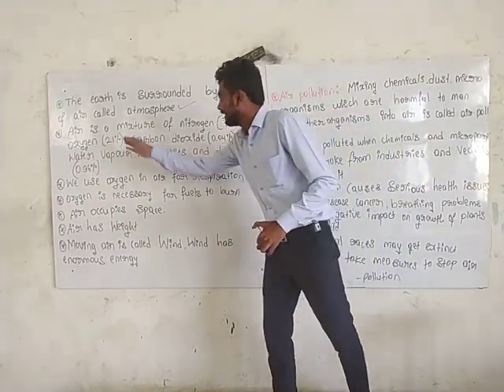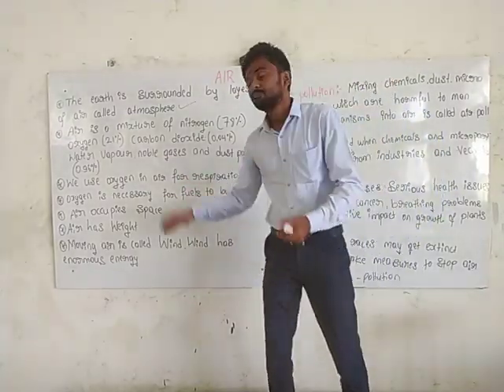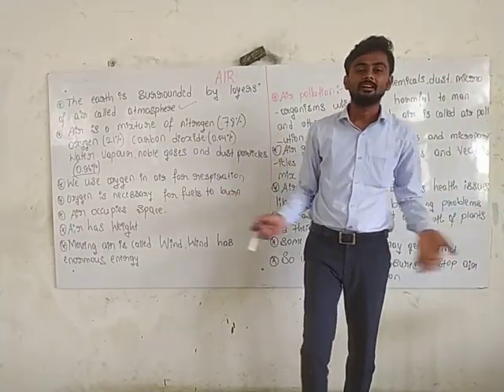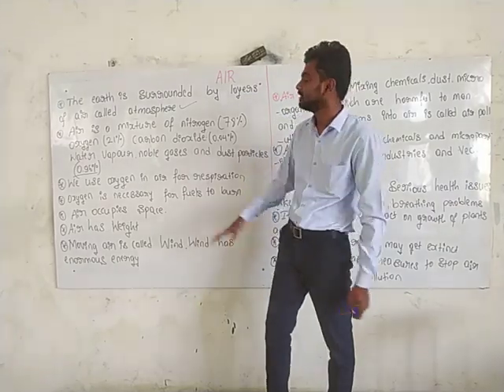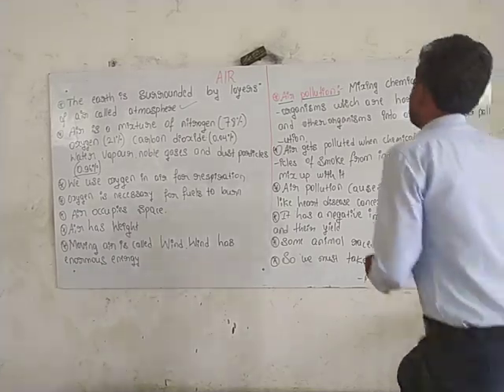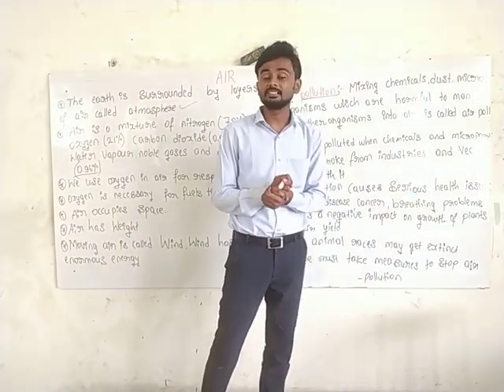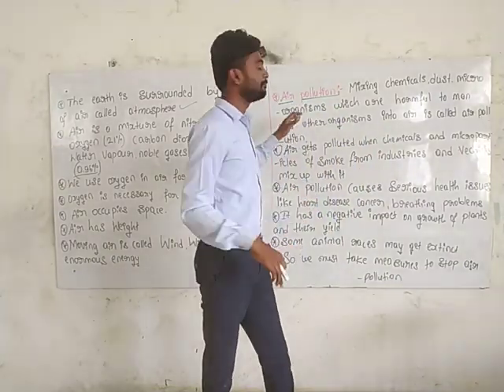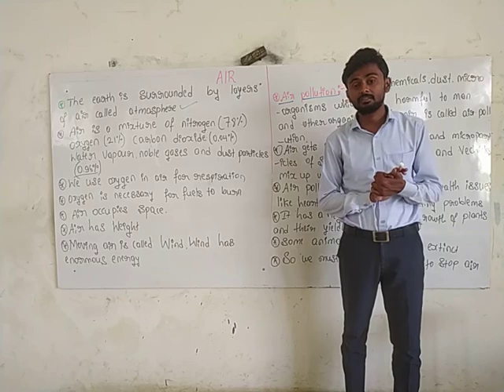5EM EVS BY HARISH SIR DAY 6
5EM EVS BY HARISH SIR DAY 6